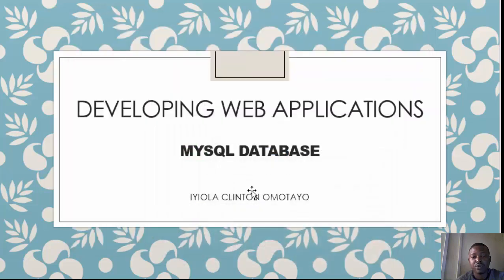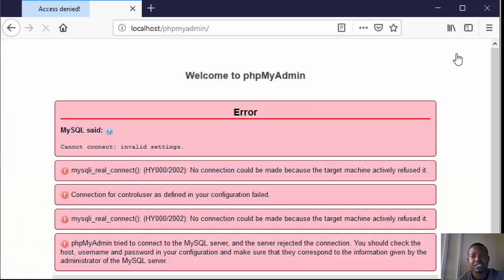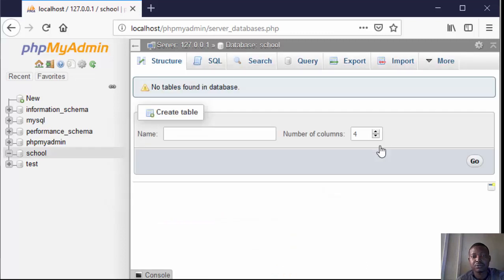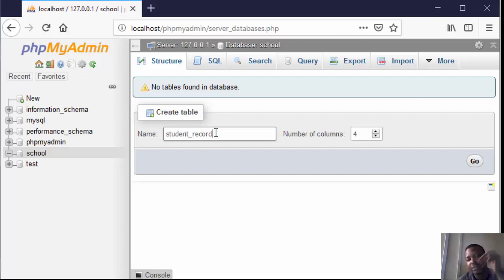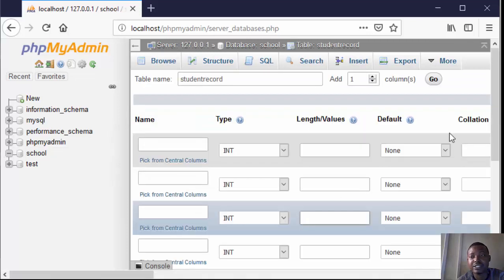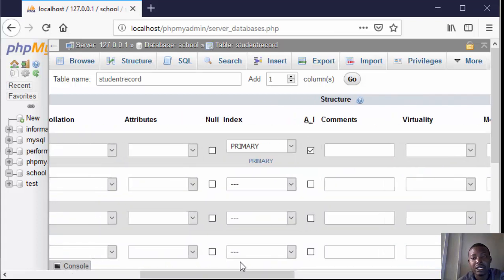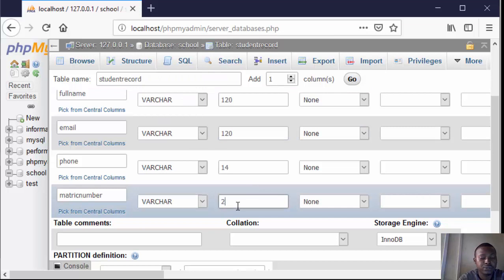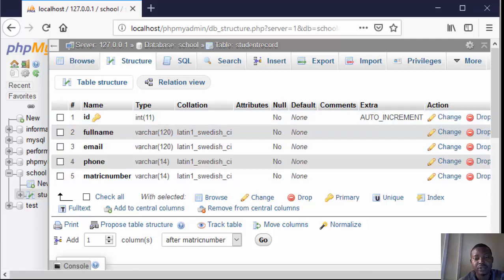MySQL Database PHPMYADMIN